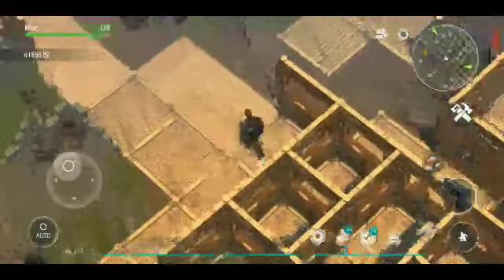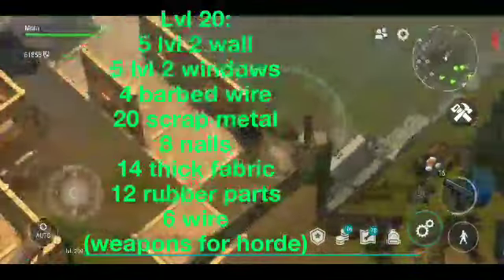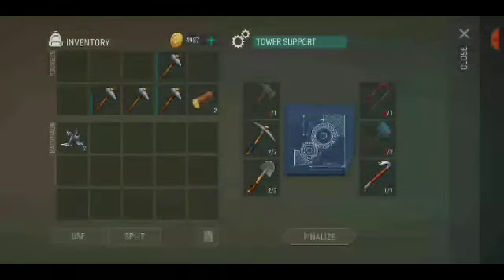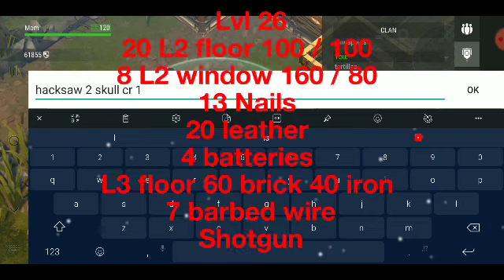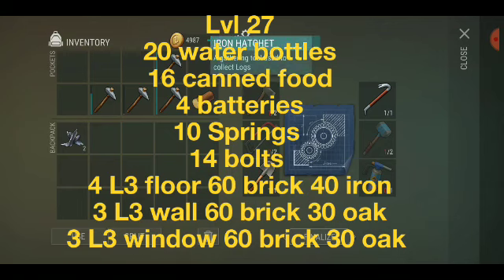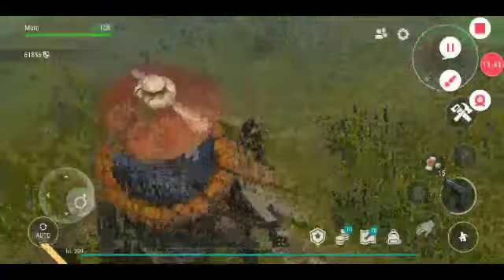Everything you need to complete Fort Moss LDOE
*please see below for noticed missing items!!! ❤️ *

Everything from level 1 to 30.  Every item you'll need to pass each level.

Save time and energy! Instead of back and forth a ton of times, bring loads, now.

And my Facebook & Twitter pages!!

*Lvl 19 it's 8 springs, not 6
*level 24 add 8 springs

Gratitude to Doc Eb for your support and notification of these errors!!! ❤️

Last Day on Earth, LDOE, Ft Moss, Season 3, s3, tasks, rewards, zombies